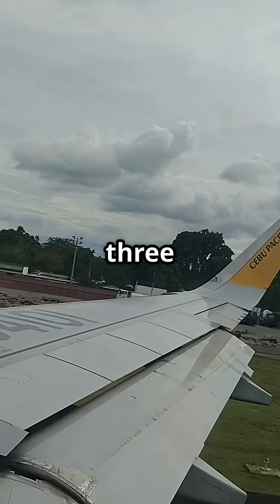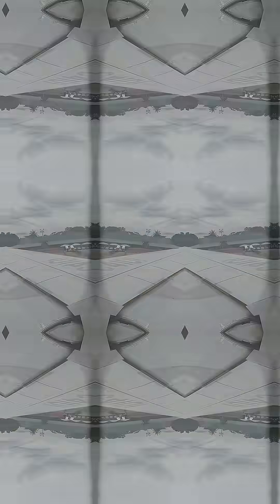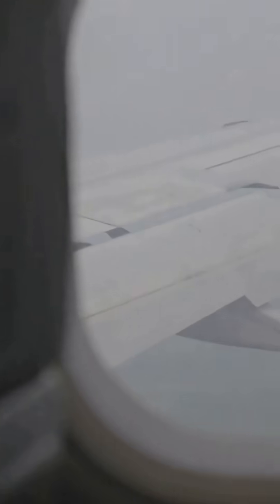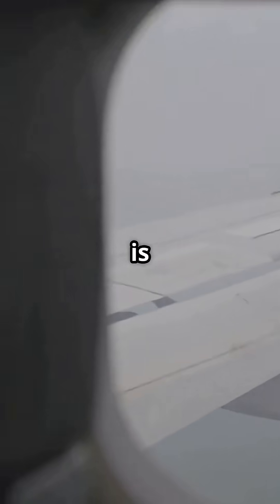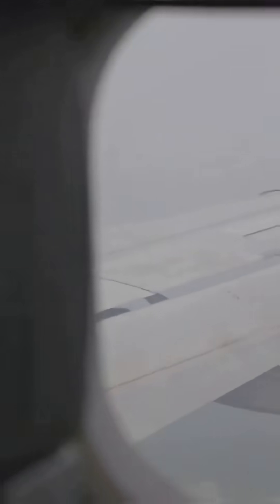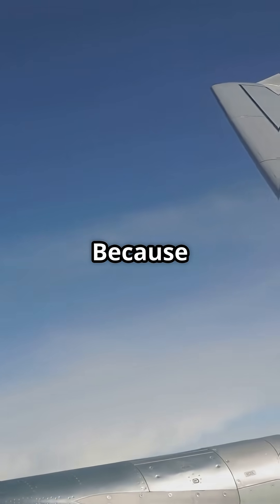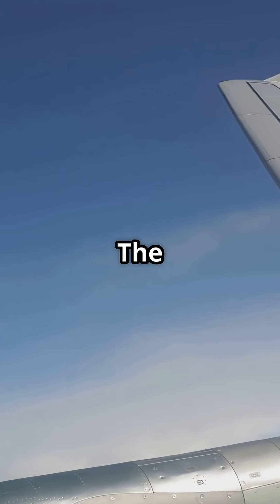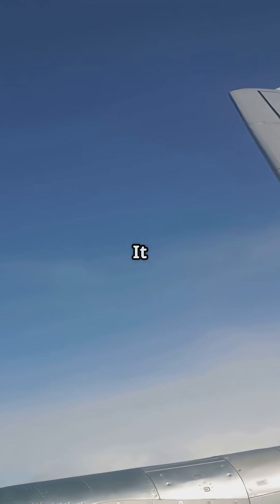The Airbus A350 Wing Doesn’t Fly — It Thinks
The A350’s wing doesn’t just fly—it thinks.
While you’re sipping soda at 39,000 feet, this wing is twisting, flexing, and adapting in real-time.

Thanks to advanced aeroelasticity and live computer control, the A350 adjusts its wing shape mid-flight—just like a bird.
Less drag. More lift. Smoother ride. Smarter skies.

It’s not just metal in motion—it’s aerodynamic intelligence.
And it’s changing the future of flight.

📌 Watch the flex. Witness the tech.